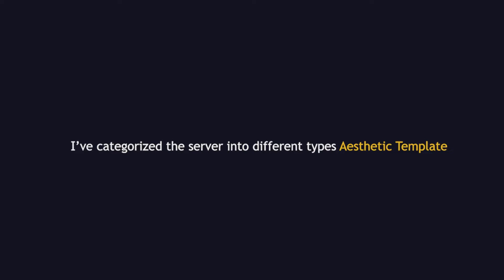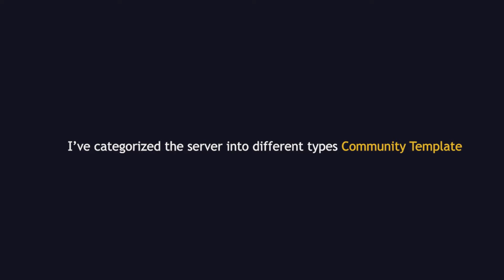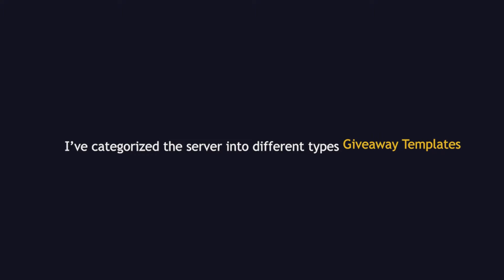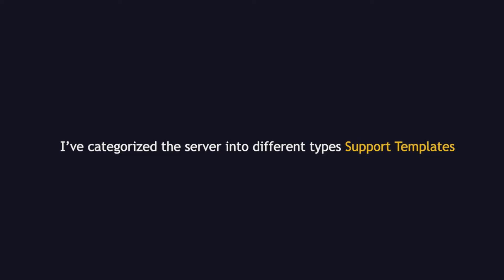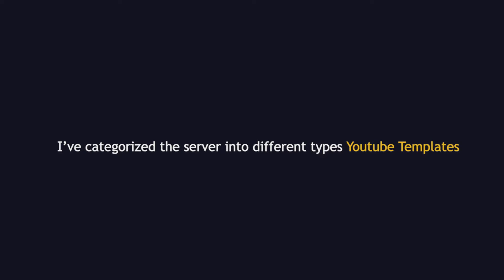Must-Have 30+ Discord Server Templates for Quick Setup!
Discord server templates are pre-designed server structures that can be shared and used as a foundation for creating new Discord servers. These templates help users set up servers with specific themes, purposes, or functionalities quickly, without the need to create all the channels, roles, and settings from scratch.

Like would be appreciated :)

Templates

About Video:
• Recorded by Me on OBS
• Edited by Me on Premiere Pro 2023

Credits:
• The video footages and other things featured in this video are sourced from Pexels and the Templates are from Xenon Bot Website. Thank you.

Timestamps:
00:00 Introduction
00:33 Aesthetic Servers Templates
01:56 Community Servers Templates
03:31 Gaming Server Templates
05:15 Giveaway Server Templates
06:35 Youtuber Server Templates
07:35 School Server Templates
08:40 Support Server Templates
09:00 Applying Template in Existing Server
10:00 Outro

Thanks for reading Muaaah :)